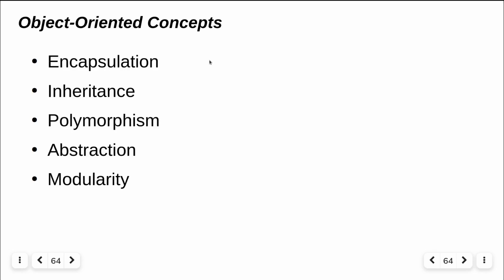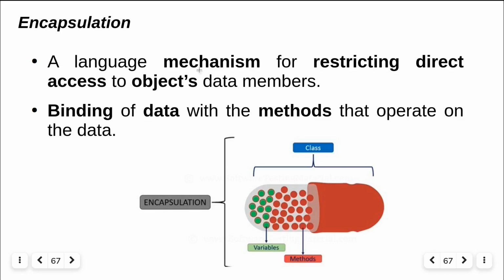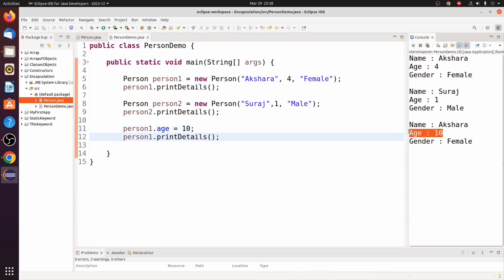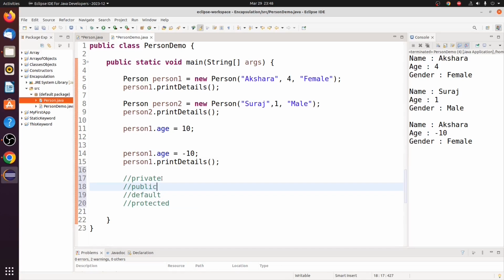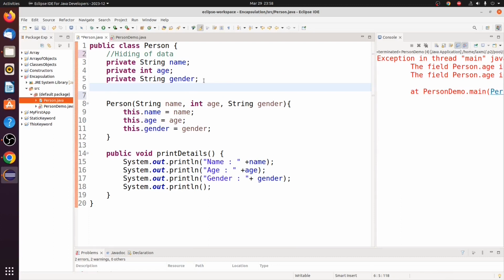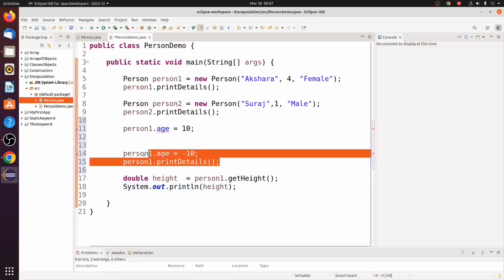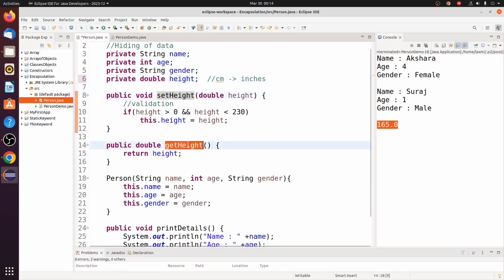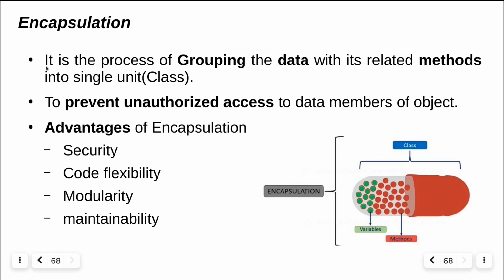Encapsulation with example program in Java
This video Explains about OOP concept Encapsulation in java

Here are the chapters for this video on Encapsulation in Java:

(0:00) Introduction to Object-Oriented Programming (OOP) concepts
(0:41) Encapsulation in procedural vs. object-oriented programming
(1:25) Defining Encapsulation: Binding data and methods
(2:07) The problem of exposing data (The danger of public variables)
(3:34) Understanding Java access modifiers (Public, Private, Default, Protected)
(4:35) Implementing encapsulation using private variables
(5:35) Controlled access: Using Getters and Setters for data validation
(7:49) Best practices: Exposing functionality instead of raw data
(10:02) Summary and advantages of encapsulation